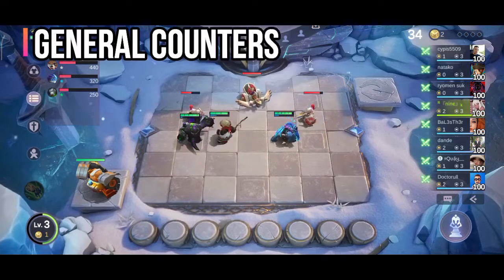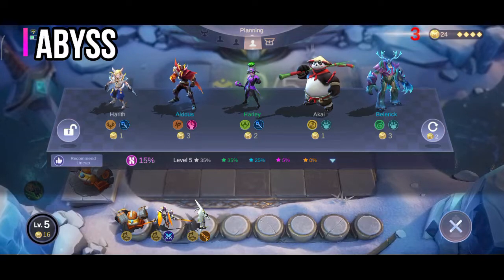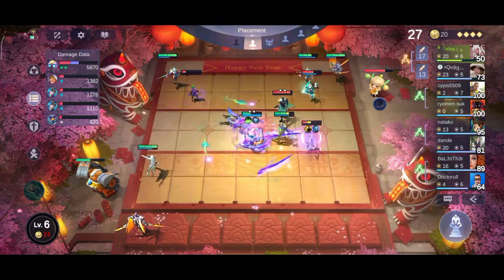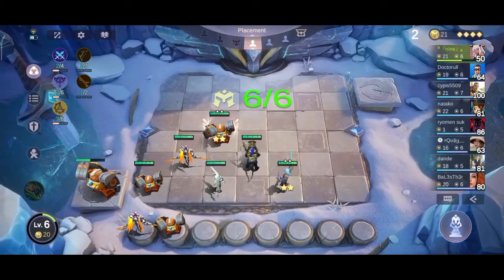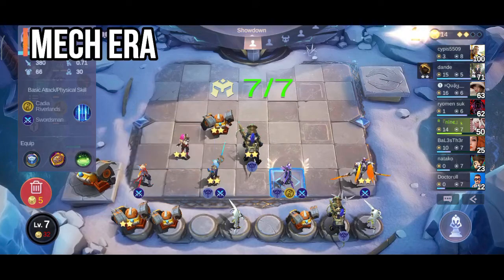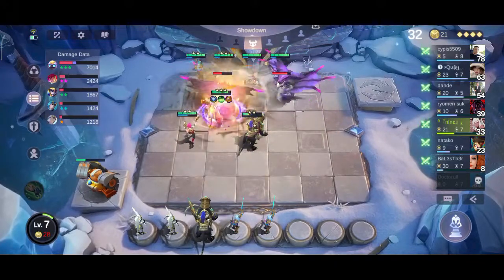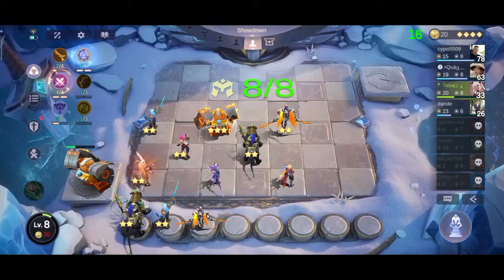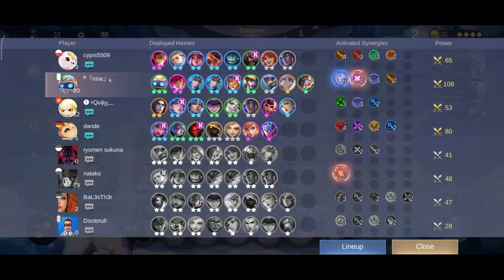how to COUNTER EVERY SYNERGY in MAGIC CHESS season 10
Learn how to counter every single synergy in magic chess, their individual strengths and weaknesses as well as how to beat the strongest meta hyper carry heroes in magic chess season 10.

In this video:
Intro: 00:00
General counters: 00:24
How to counter Abyss: 03:14
How to counter Archer: 03:54
How to counter Assassins: 05:25
How to counter Astro Power: 06:26
How to counter Cadia Riverlands: 07:02
How to counter Elementalists: 07:14
How to counter Guardian: 07:55
How to counter Gunner: 08:46
How to counter Lightborn: 09:27
How to counter Los Pecados: 10:06
How to counter Mage: 10:43
How to counter Mech Era: 11:55
How to counter Nature Spirit: 12:35
How to counter Necrokeep: 14:44
How to counter Northern Vale: 15:42
How to counter Swordsman: 17:06
How to counter Targeman: 17:42
How to counter Venom: 18:10
How to counter Weapon Master: 19:26
How to counter Wrestler: 20:01
Tips and Tricks: 20:52

SUBSCRIBE FOR MORE magic chess best new season update latest broken op strongest meta top global mythic gameplay build commander strategy synergy combo lineup beginner tutorial tips and tricks guide how to play use counter abyss archer astro power assassin cadia riverlands elementalist guardian gunner mage swordsman targeman weapon master wrestler nature spirit los pecados necrokeep northern vale lightborn venom mech era abe benny bersi brown buss connie dubi eggie eva harper kaboom mavis pao ragnar remy rya saki tharz yuki austus asta skill 1 2 3 hero hyper carry atlas franco martis zilong freya leomord alucard argus tig karina fanny gusion helcurt miya irithel wanwan moskov karrie hanabi eudora lunox xavier aurora vexana gord belerick grock akai layla roger granger lesley claude beatrix harith faramis harley odette kadita alice saber hayabusa lancelot ling chou yin aldous badang dyrroth gatotkaca blessing role faction evolution stasis escalation stealth projectile split slaughter evasion share ascension charge duet buckshot duelist barrier frost evolve awaken bloodlust mania bash regen unity thornmail bandit greed aegis smog toxin drain siphon assault mlbb mobile legends bang bang pheedr tournament explained positioning indonesia phillipines nigeria myanmar terbaru optimus prime soundwave